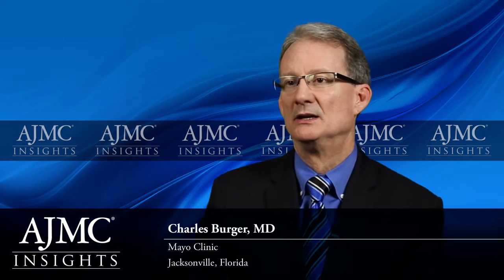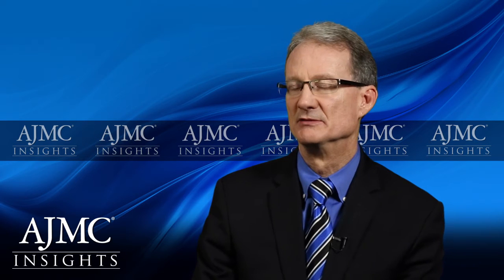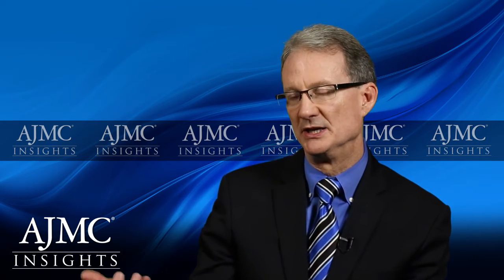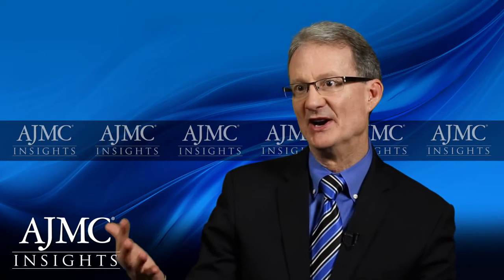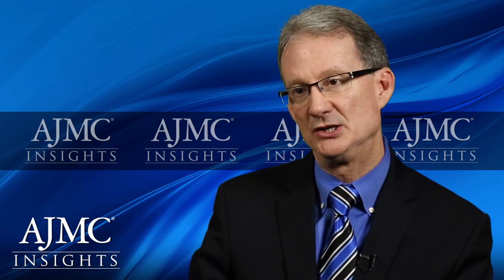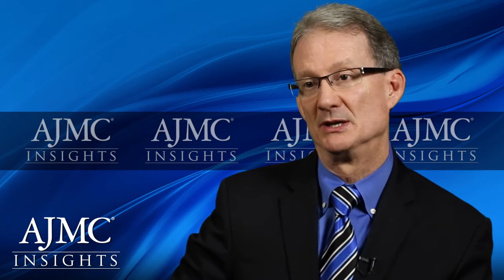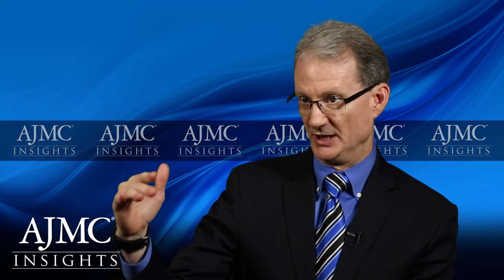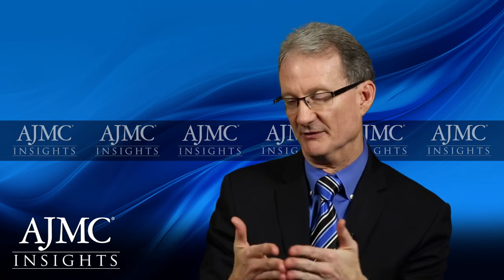Prostacyclins in PAH: Selecting Among the Agents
Charles Burger, MD, provides insight on some of the clinical and practical considerations when deciding among the oral, inhaled, and infusion prostacyclin therapies in pulmonary arterial hypertension.